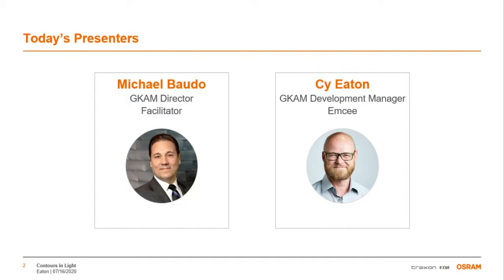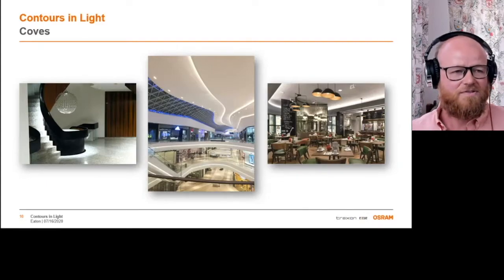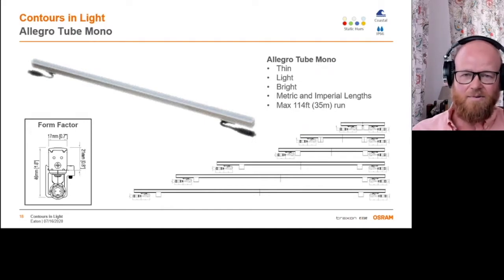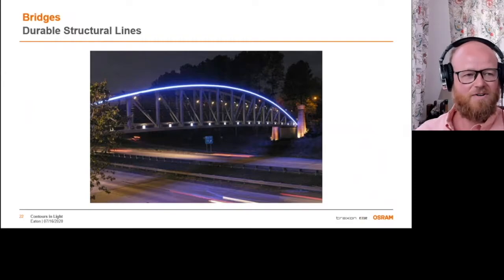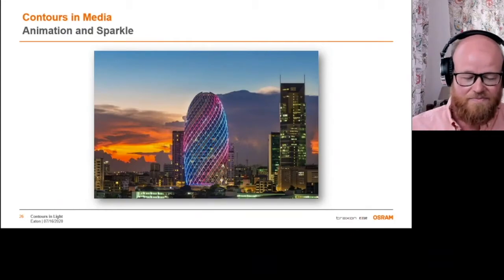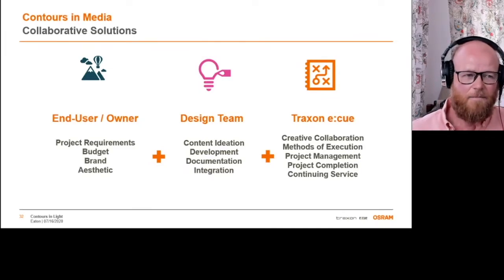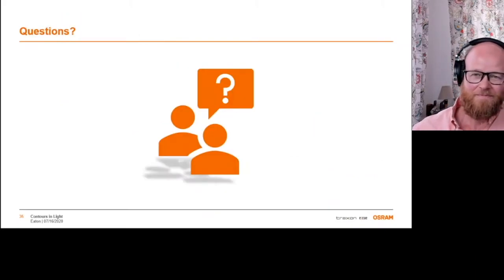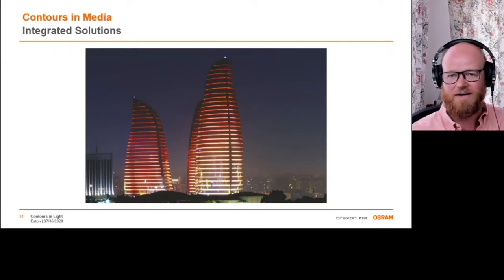Traxon Live Webinar - Contours in Light, Elegance of Simple Brush Strokes